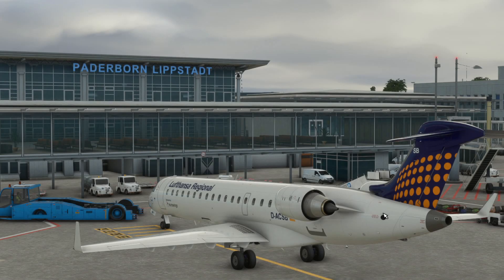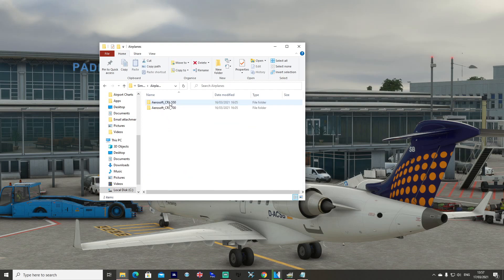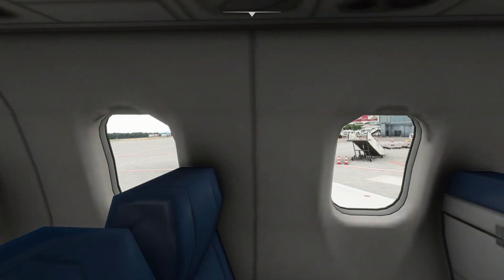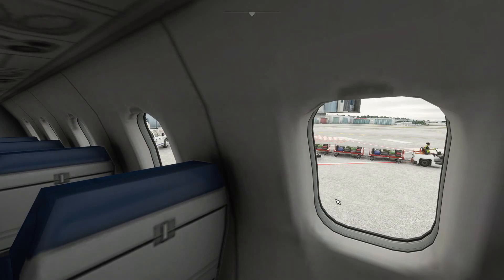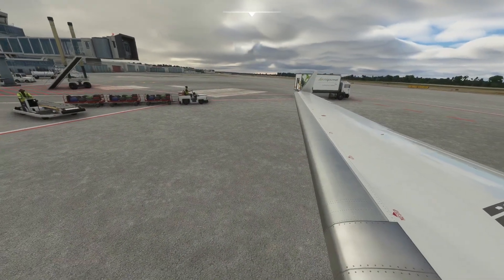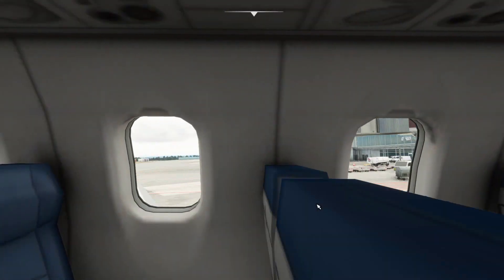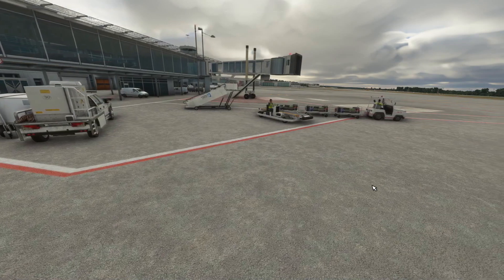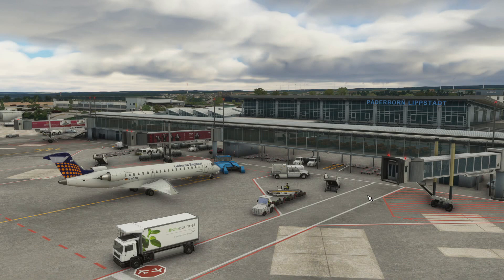MSFS 2020 | Aerosoft CRJ CUSTOM VIEWS [Full TUTORIAL for Microsoft Flight Simulator 2020]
In this video tutorial, I will show you how to set custom views for the Aerosoft CRJ 700 in Microsoft Flight Simulator!

I'll take you through each step bit by bit, and demonstrate how I set all of my views that you'll see in livestreams! Once set, I'll then show you how to set the camera.cfg back to normal and reset the views again to be sure they are set where we want them!

Make sure you follow the steps carefully when changing configuration files. If you want to set custom views for the Aerosoft CRJ550 for MSFS, then you would repeat the same steps but using the files relevant to that aircraft within the package.

As always, I cannot accept responsibility if it causes issues or breaks your simulator. If you want the Aerosoft Paderborn airport scenery, you can download it for free inside the MSFS Marketplace.